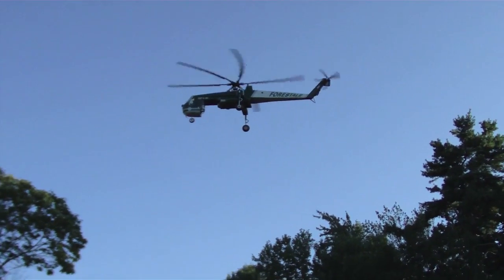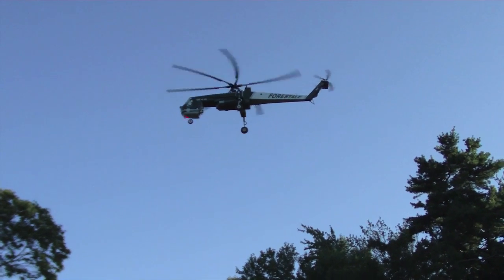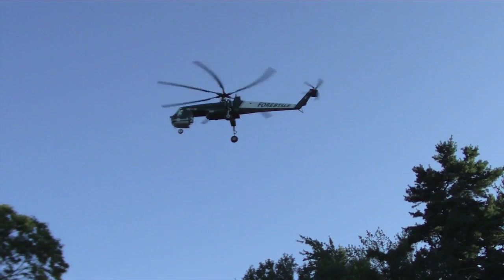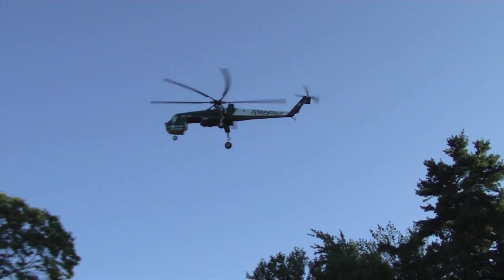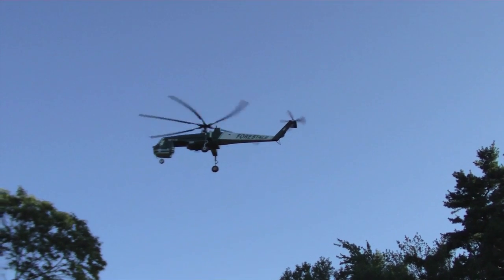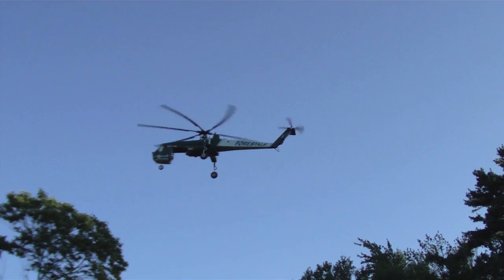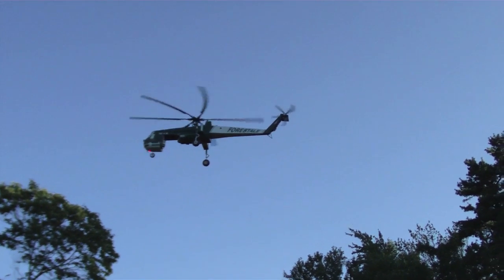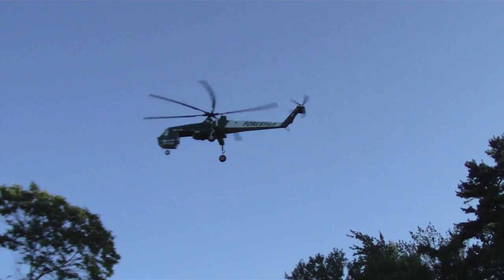Wookong Air Crane.mov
This short video demonstrates the how well the DJI Wookong-S autopilot stabilizes a large multibladed scale helicopter.  The test helicopter is a Vario Air Crane with a 6-bladed head.  It weighs 40 pounds, and runs from 10S LiPo.  The Wookong-S is useful as a flybarless stabilizer, as well as an autopilot.  This particular video was taken on the 4th Wookong-S enabled flight.  I'm still adjusting the autopilot gains to lock in an even tighter hover.  Still, this video shows excellent results even with minimal tuning.  The GPS unit is installed in the tail section underneath fiberglass, and is hidden from view.  So far, the Wookong-S provides excellent flybarless stabilization, and did a great job hovering the aircraft and maintaining position.  I'll continue to tune the Wookong-S and will post follow up video soon.